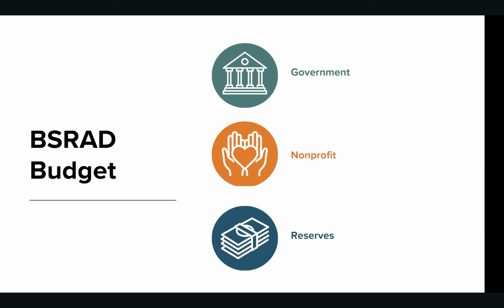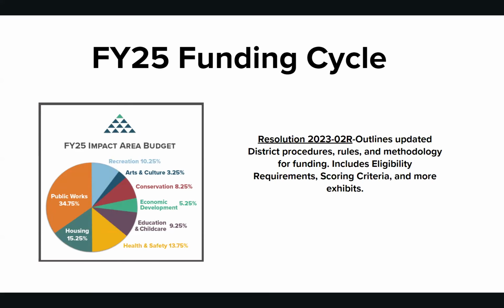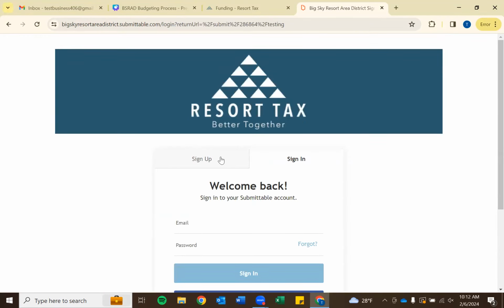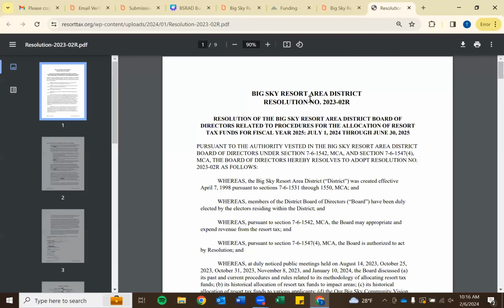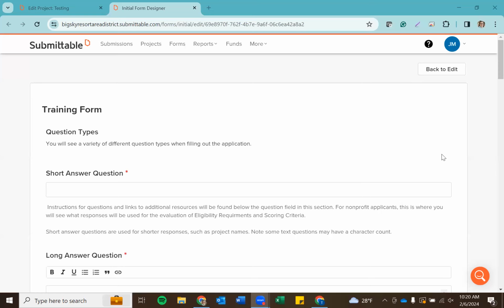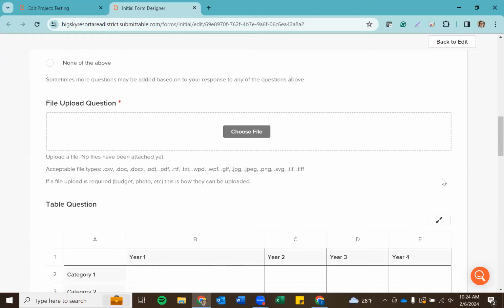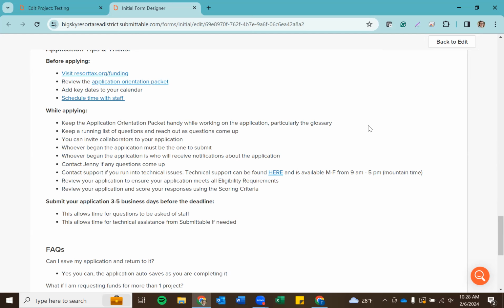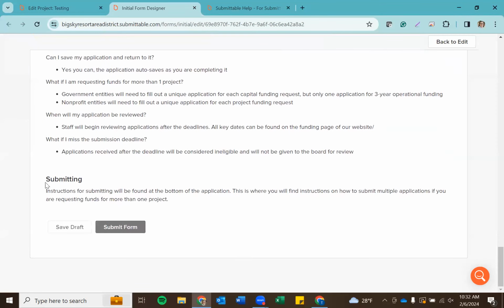FY25 Application Software Training